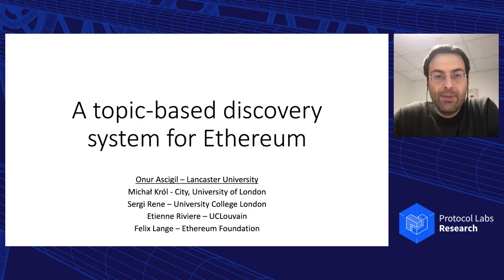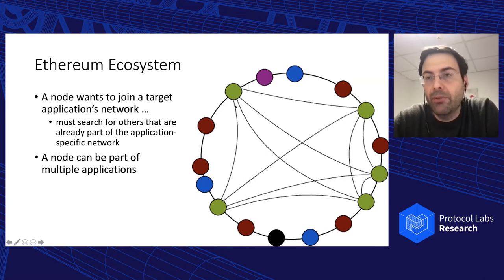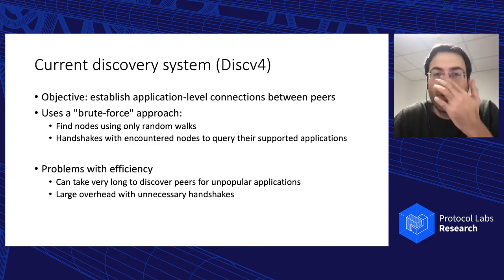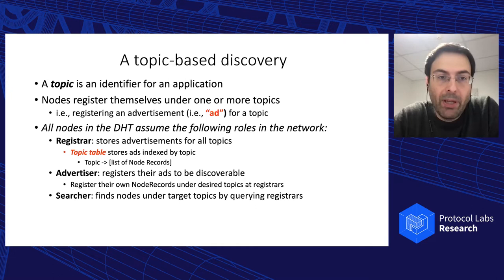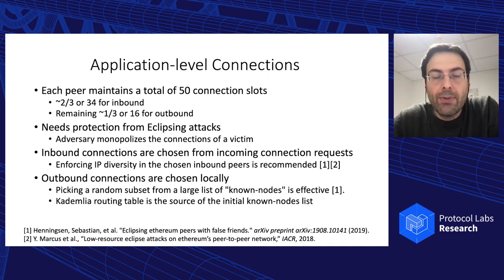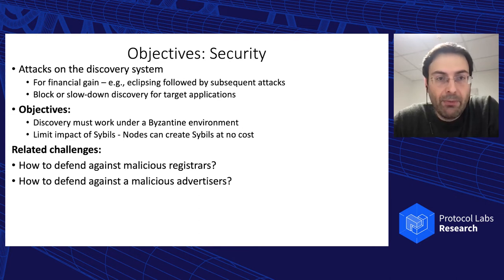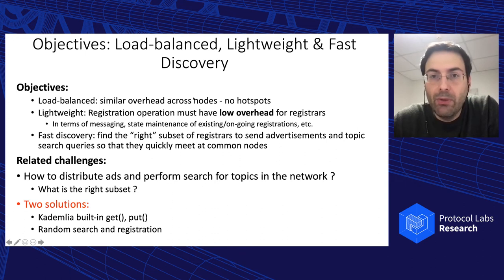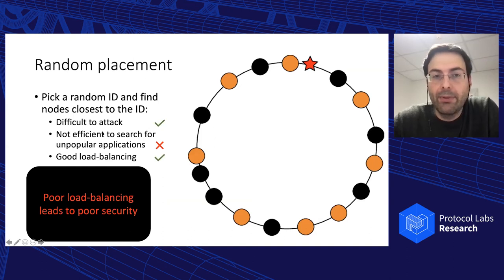ConsensusDays 21 / S1.4 / Topic-based Service Discovery for the Ethereum P2P Network - Onur Ascigil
Title: Topic-based Service Discovery for the Ethereum P2P Network
Authors: Michał Król (City, University of London), Sergi Rene (University College of London), Onur Ascigil (Lancaster University), Etienne Rivière (UCLouvain), Felix Lange (Ethereum)